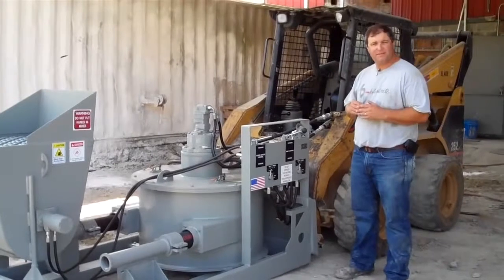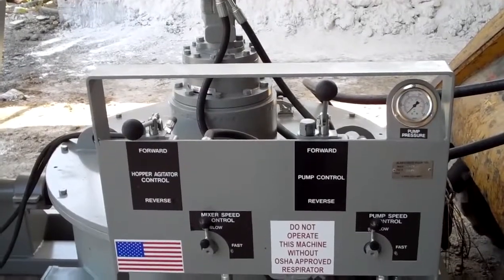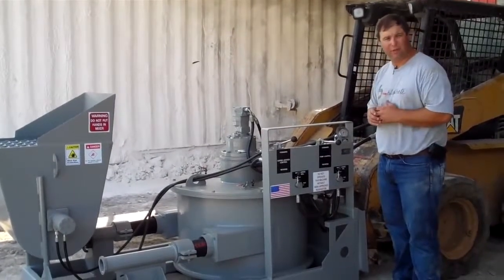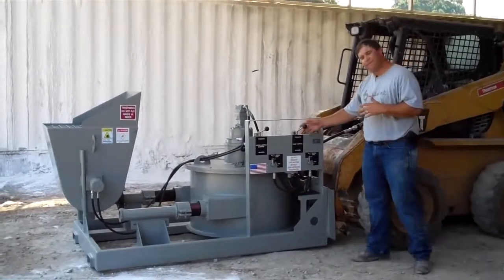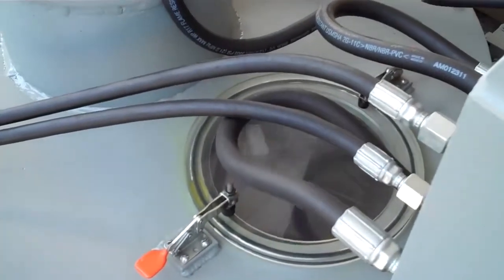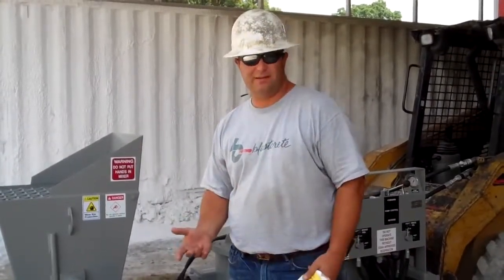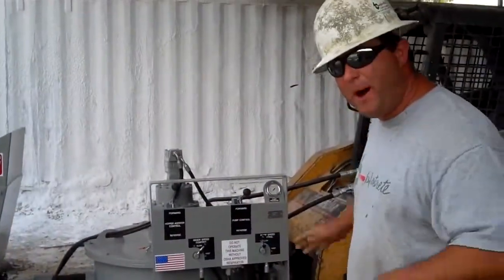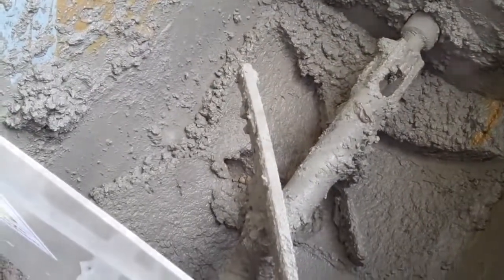Skid Steer Attachment Handles ICF, Shotcrete & More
The RD6536 Concrete Pump Attachment from Blastcrete Equipment attaches to any skid steer to take on ICF, block fill, form and pour applications, driveways, basements and a variety of other shotcrete applications. The 3-inch hydraulic squeeze pump can move grout materials, shotcrete and structural concrete mixes at variable speeds from 0 to 25 cubic yards per hour.